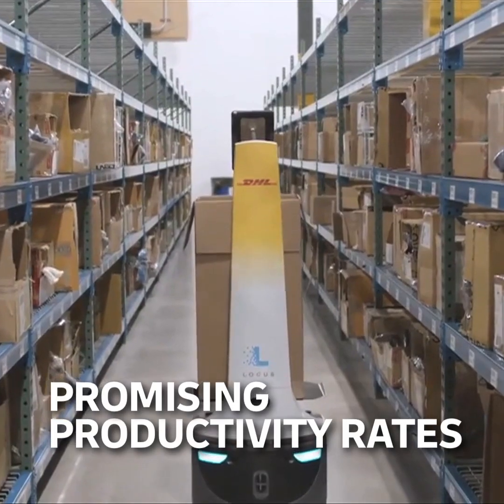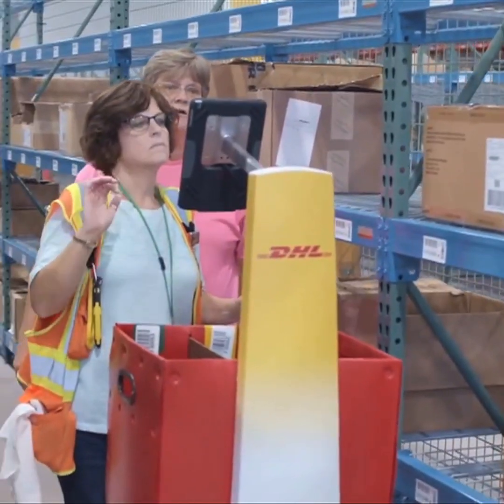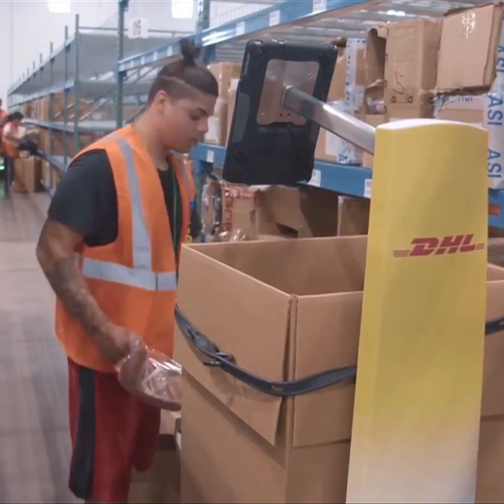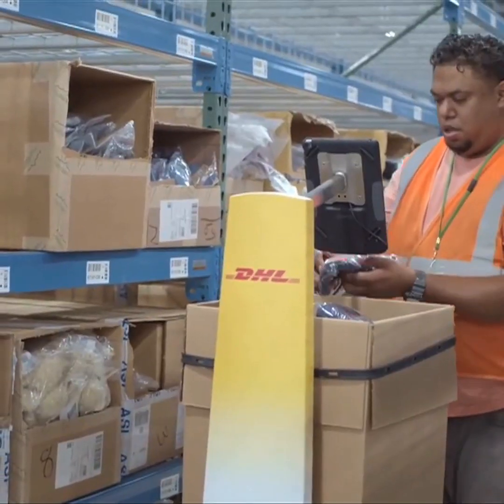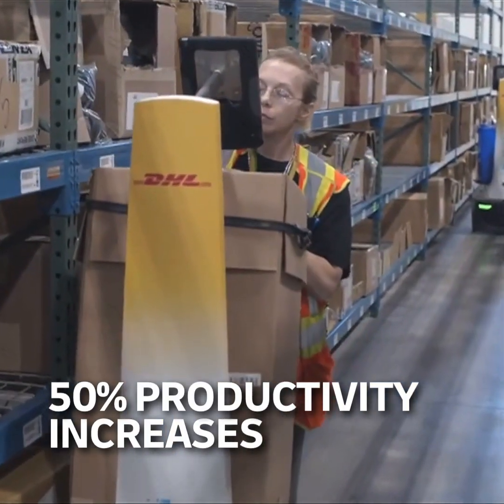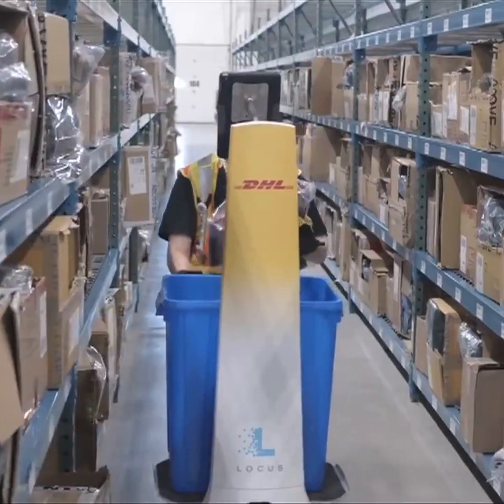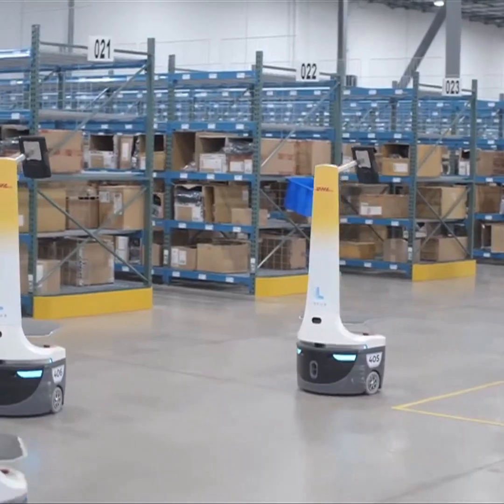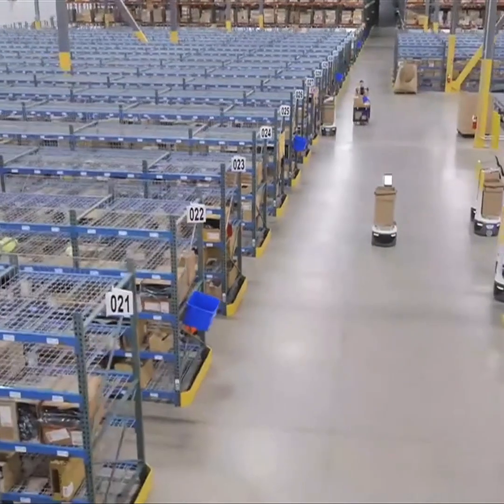See DHL Robots at Work: LocusBots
LocusBots travel through many of the DHL warehouses, saving warehouse associates from walking extra miles each day. The LocusBots travel to them, pick up items for orders and move on. The results? Higher productivity and happier associates.